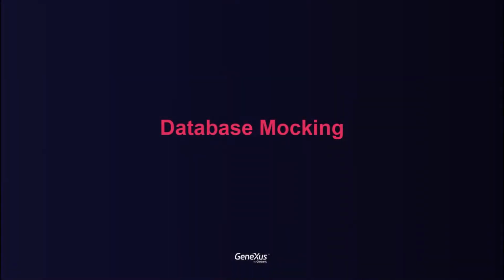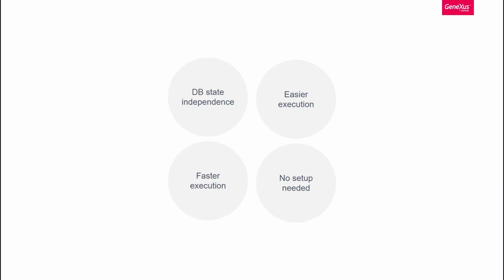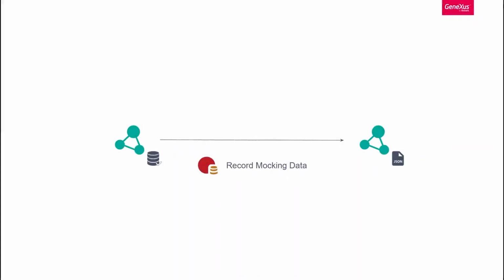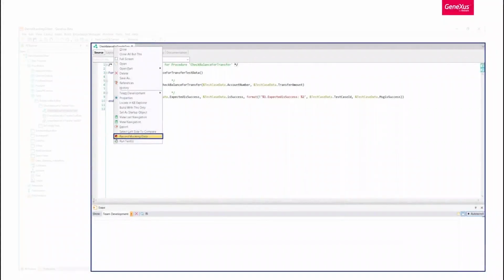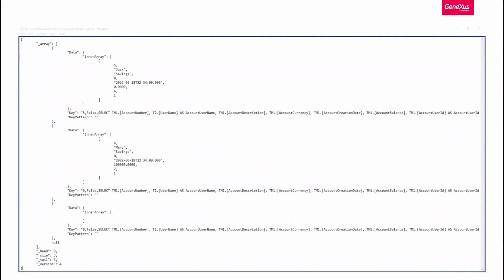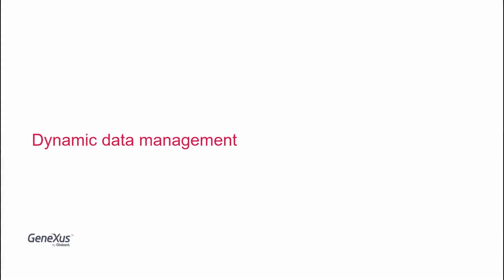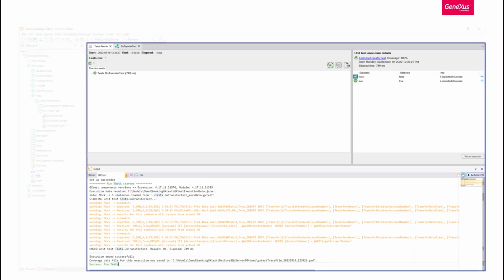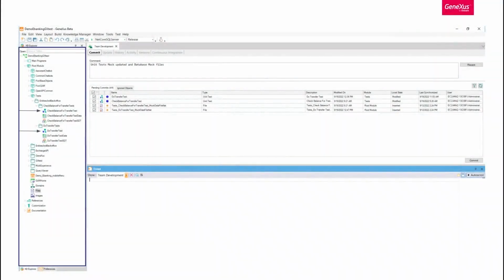Database Mocking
El manejo de los datos de prueba es sumamente importante en la automatización. En el siguiente video te introducimos a la funcionalidad de Mocking de base de datos que provee el IDE. Verás un ejemplo de cómo simular una base de datos para tus tests unitarios y asi evitar el constante mantenimiento de los datos en los distintos ambientes.